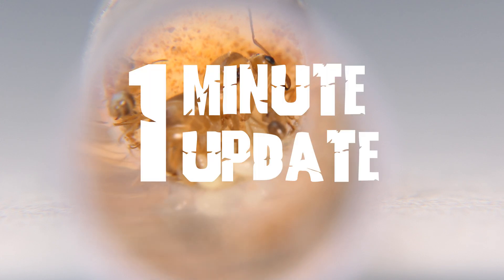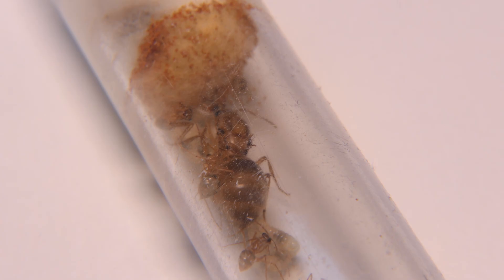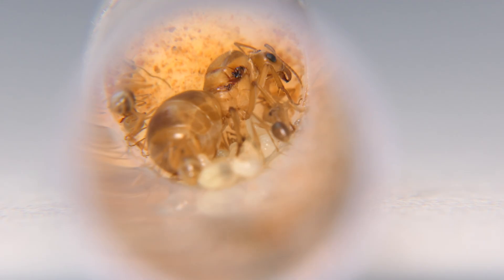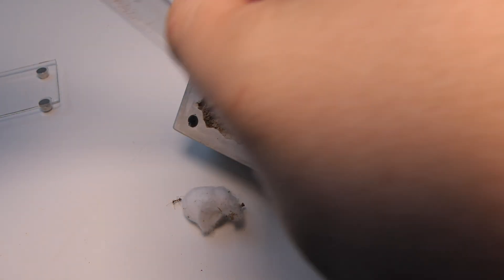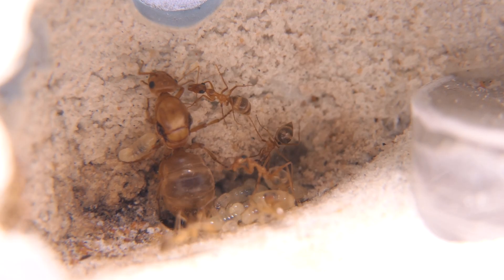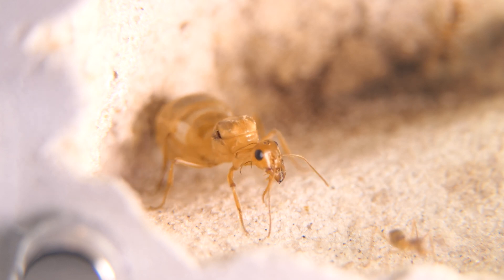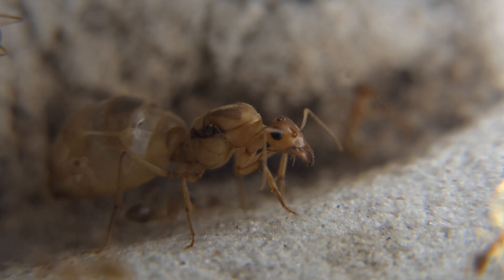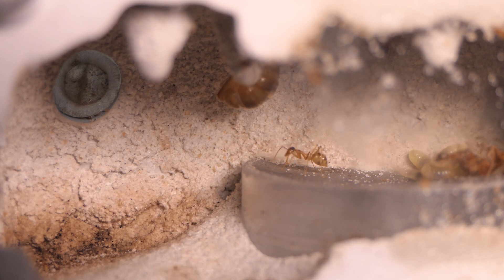One Minute Update - Myrmecocystus mexicanus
Welcome to one minute update where today we are looking at my Myrmecocystus mexicanus. That is right we got honeypots!

🎵 Music Info:
Title: The Story Unfolds by Jingle Punks
Genre and Mood: Cinematic + Inspirational